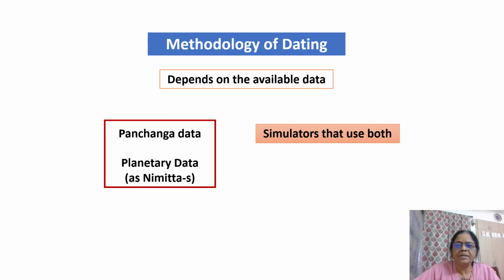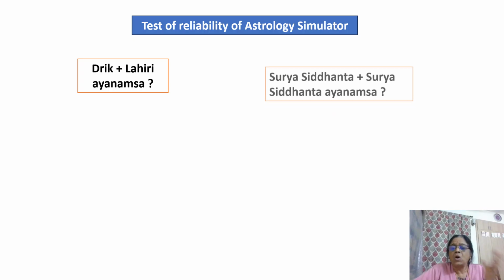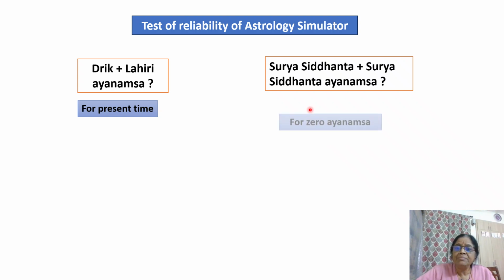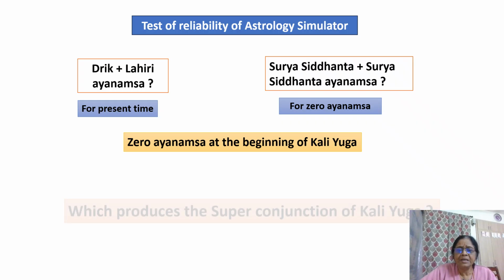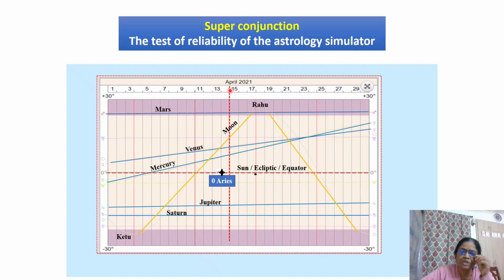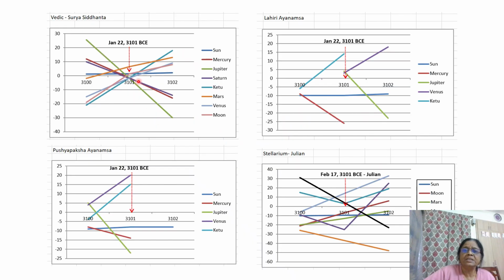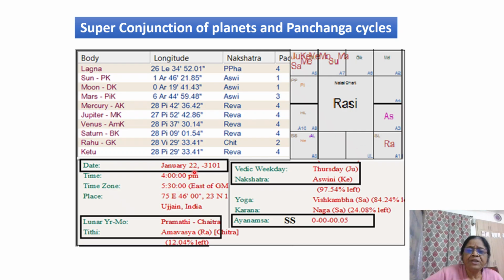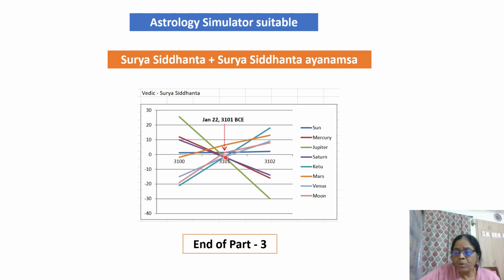Methodology of Mahabharata Research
This is the 3rd part of the Mahabharata series, outlining the methodology used to determine the date of the Mahabharata war. Analysis reveals that astrology simulators, specifically Surya Siddhanta, are more reliable for dating the war than astronomy simulators. The choice of simulator is critical, and its reliability is tested through planetary conjunctions, such as the super conjunction at the start of Kali Yuga when Krishna departed. Surya Siddhanta's ayanamsa accurately simulates this event, making it the preferred choice. The next part will explain why astronomy simulators are unsuitable for dating the Mahabharata.